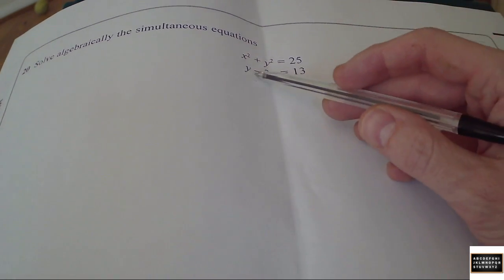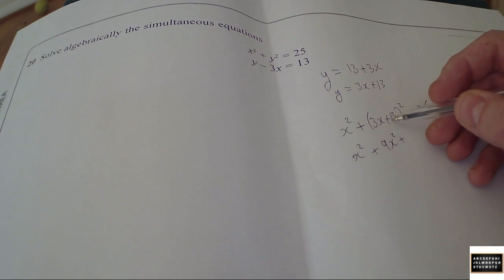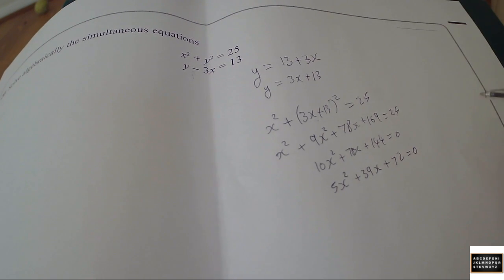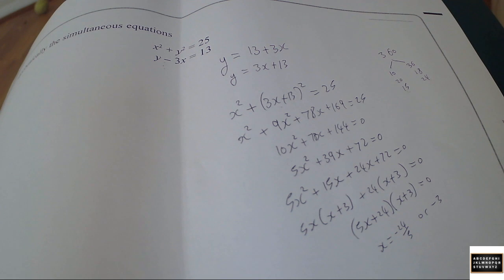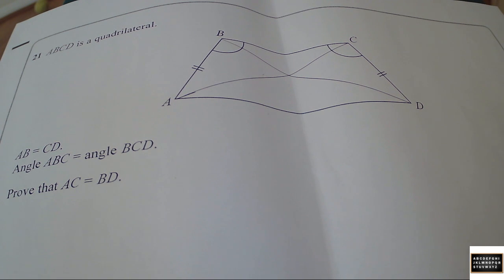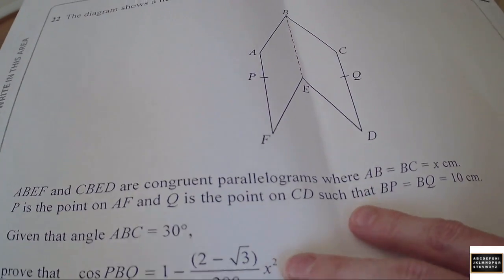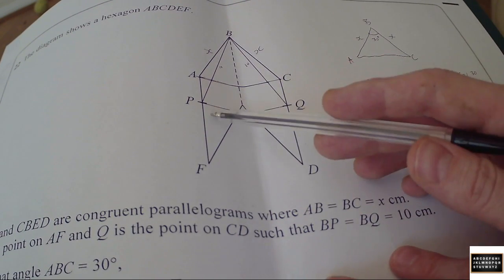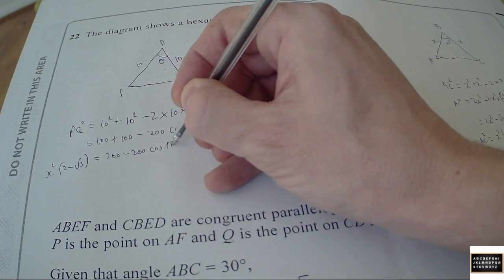GCSE Mathematics - The Final Three - June 2017 Paper 1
The final three questions for GCSE Mathematics  revision - This is Paper 1, June 2017

My thanks to Maths Genie and Pearson